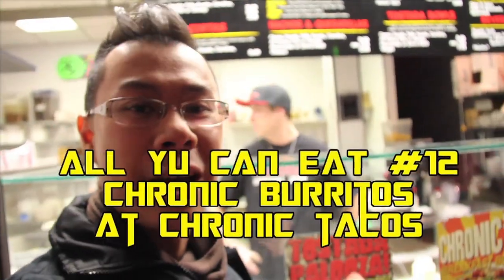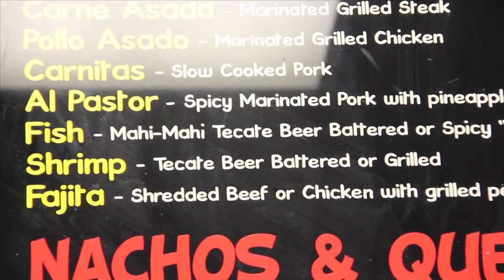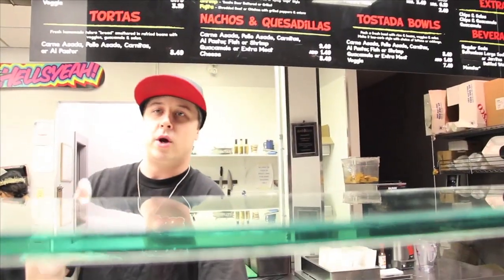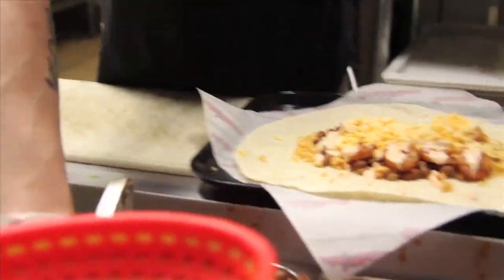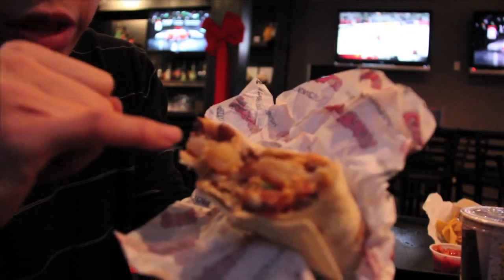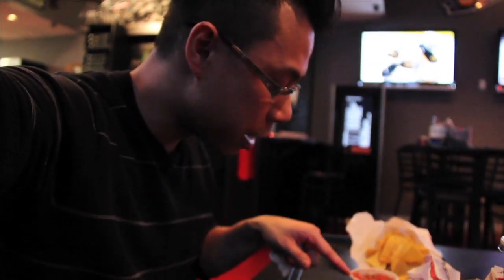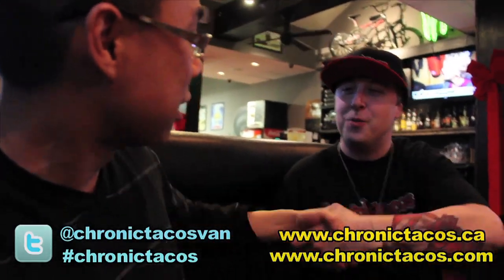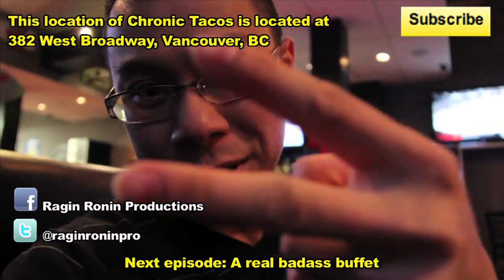All Yu Can Eat #12 - Chronic Burritos at Chronic Tacos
Check out the description box for more information and related links:

Video production provided by Ragin Ronin Productions